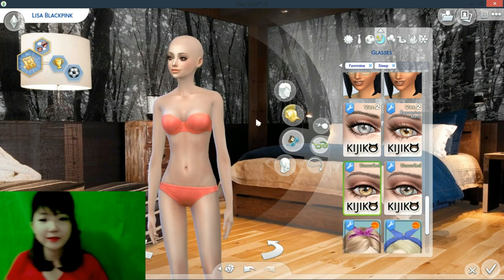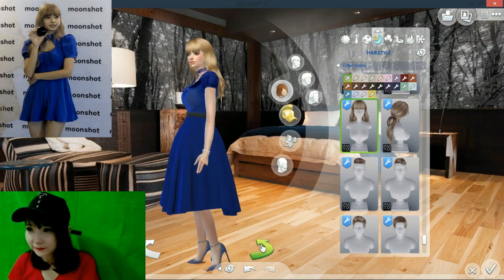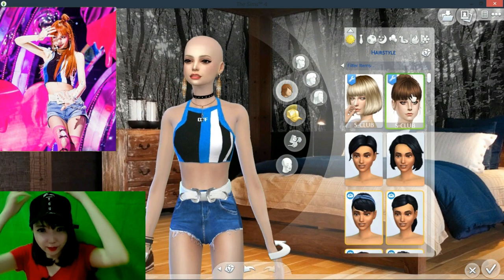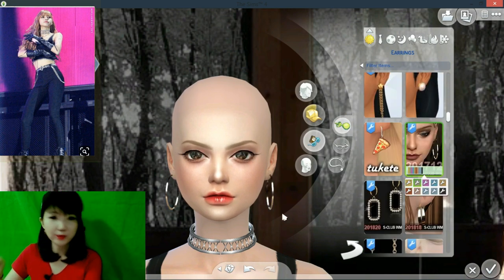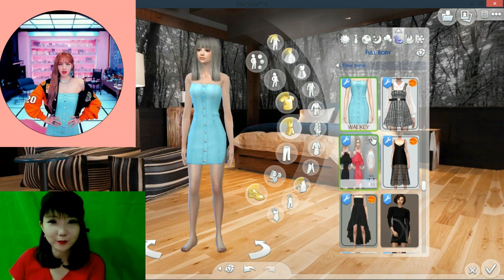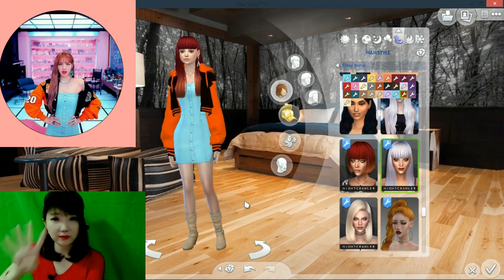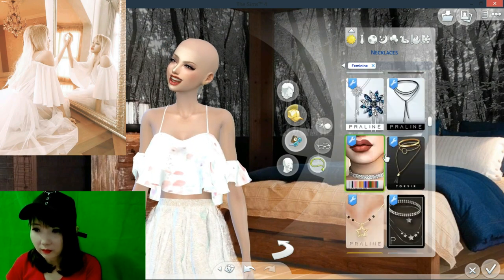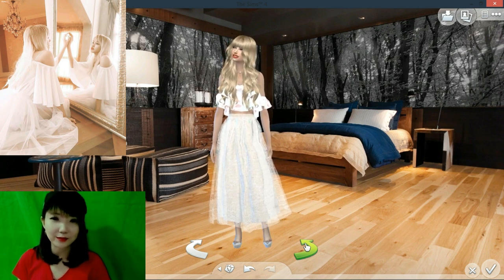The sims 4 | Lookbook | Blackpink Lisa | + CC link Part 1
Blackpink part 1

outfit 3

oufit 4